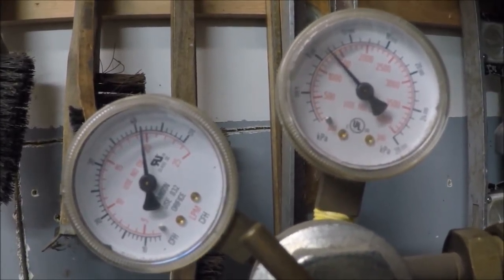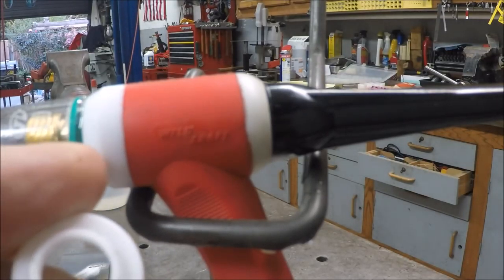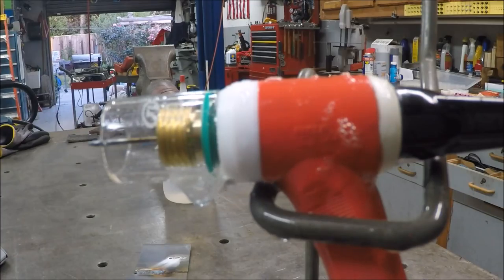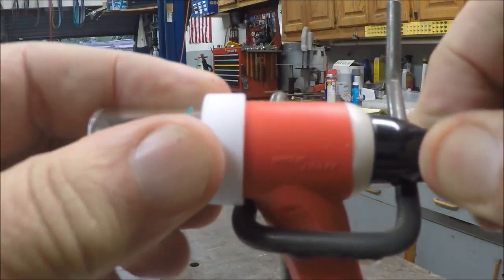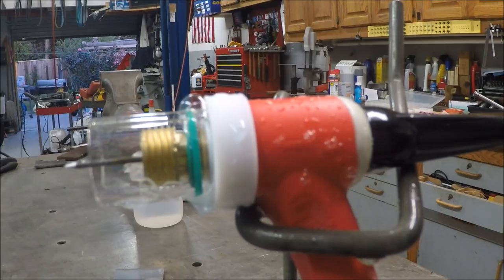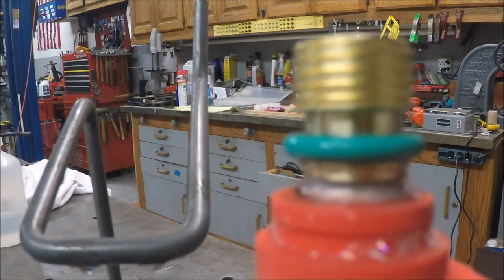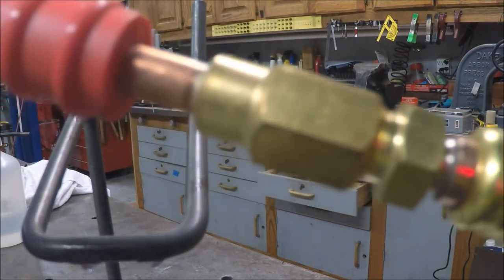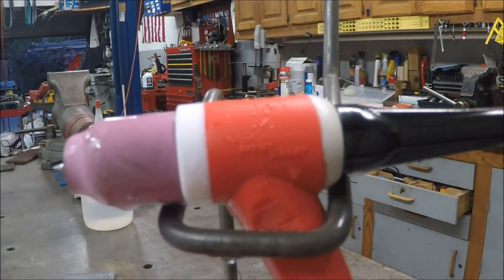TIG WELDING STUBBY GAS LENS #10 PYREX CUP (follow up)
This video is a review of a sponsored product received from Banggood.

49Pcs TIG Welding Stubby Gas Lens #10 Pyrex Cup Kit (US Warehouse)